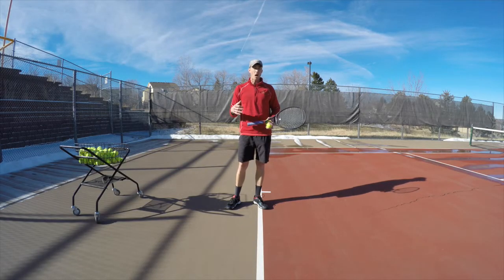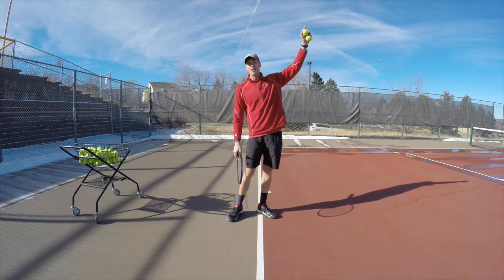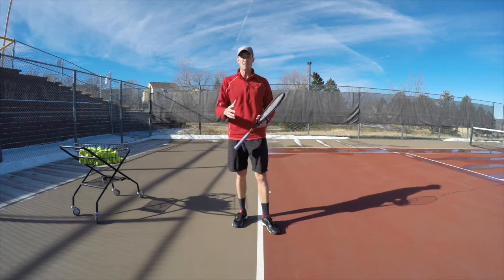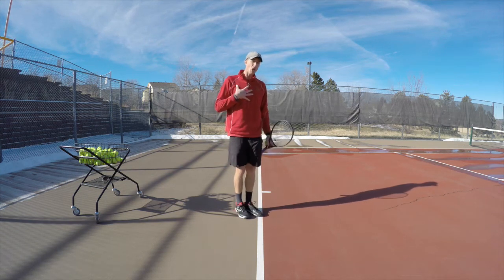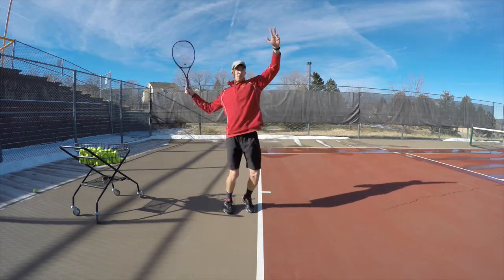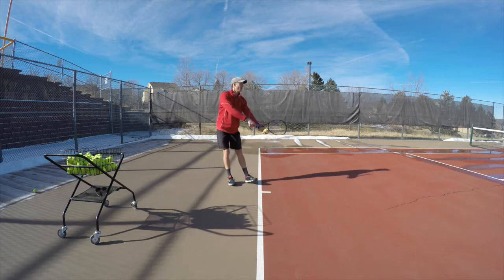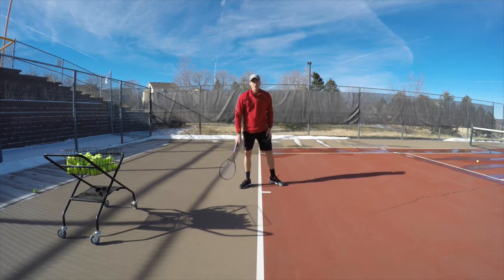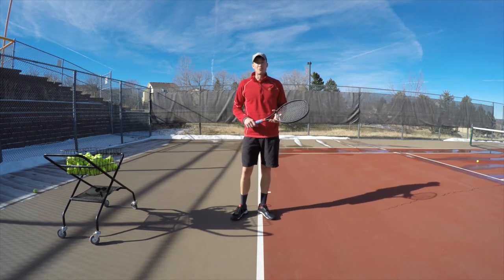Power From The Ground Up: Using Your Legs For Serving